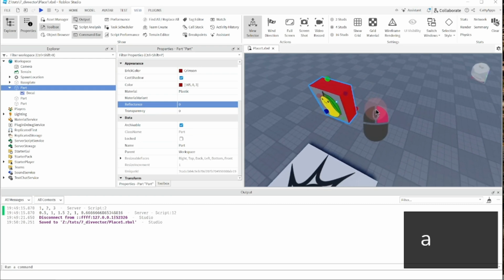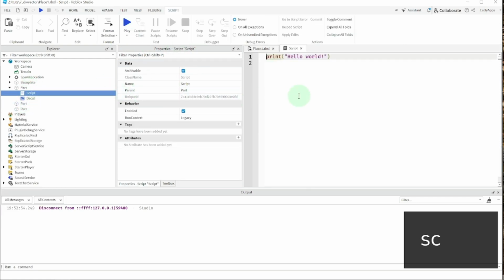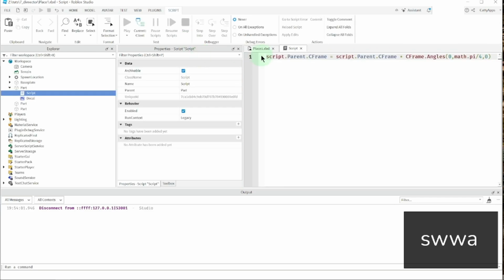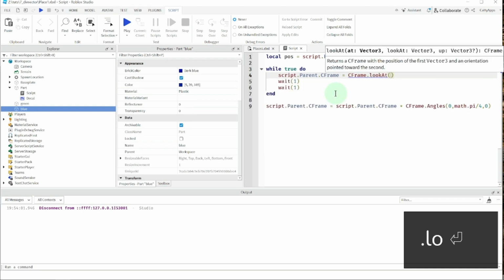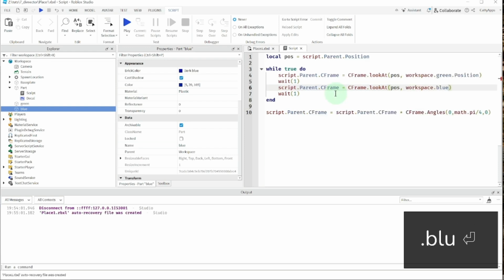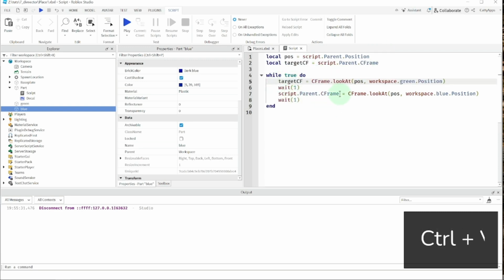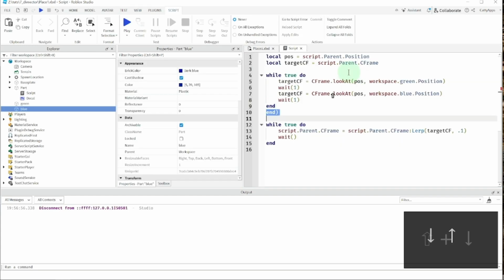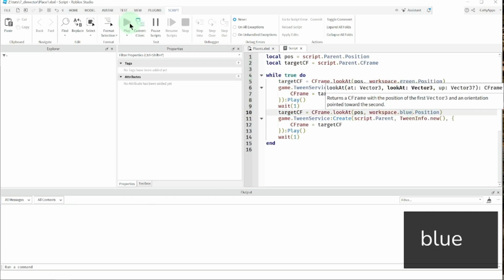Making a part turn towards another part in Roblox Studio.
Shows you three ways to make a part look at another part: setting CFrames directly, lerping them, and tweening.

This could be used for example to make an NPC turn towards who they are talking to, or making a security camera point at the player.